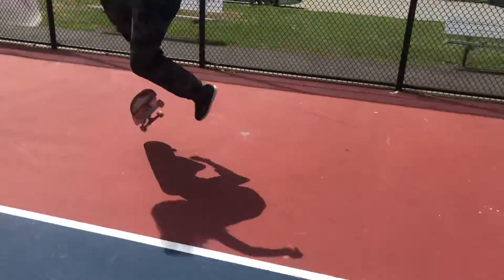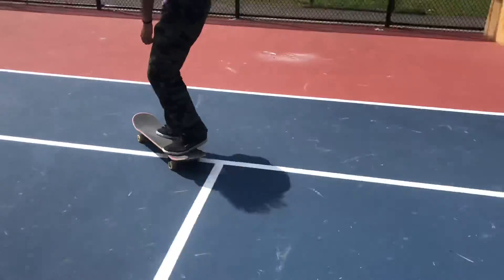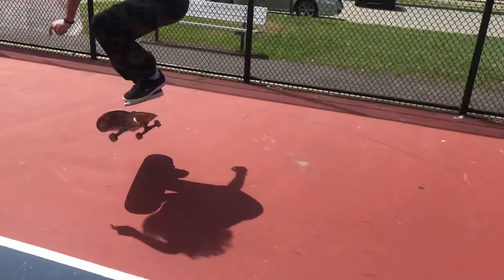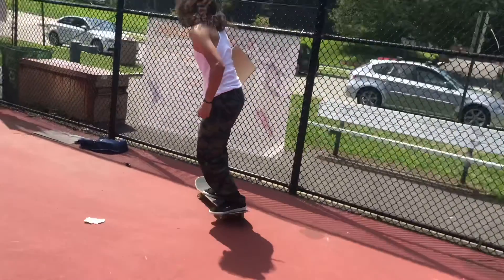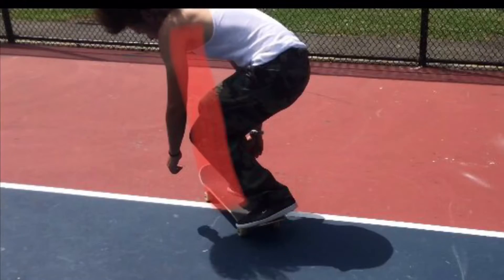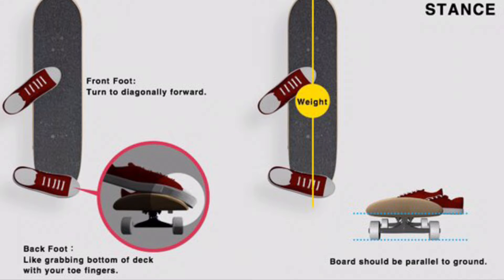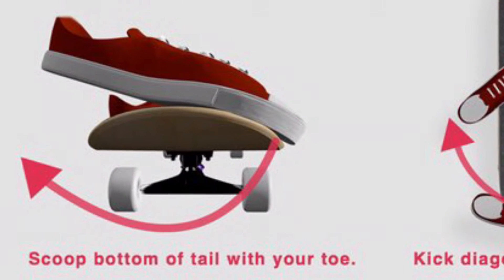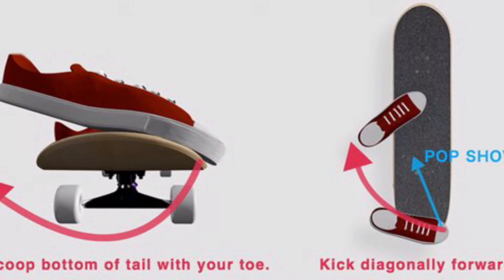How trick tip videos be like : How to 360 Flip